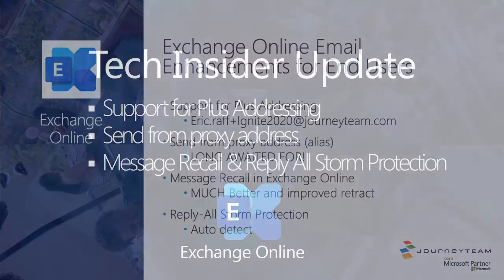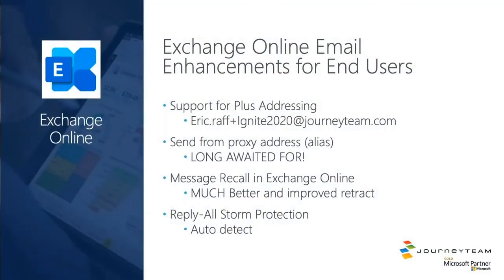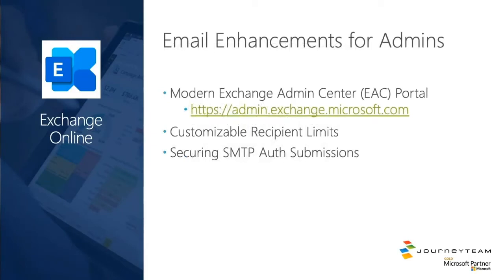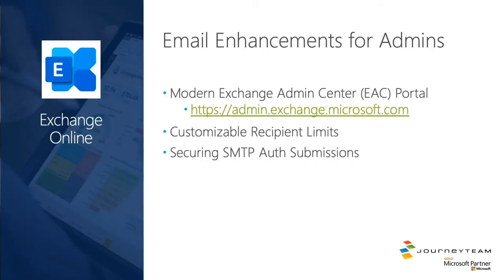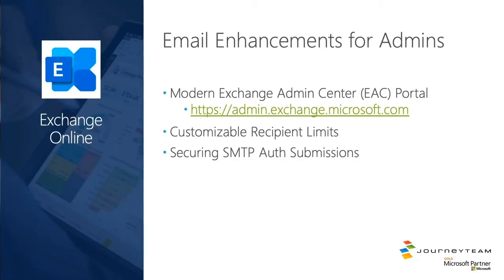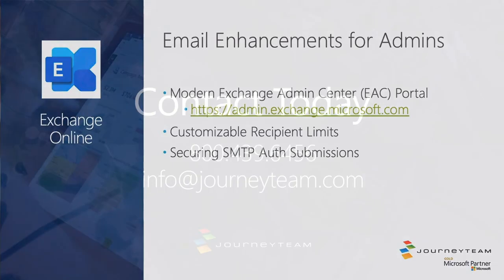TechInsider Jan2020 Exchange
Learn about the latest tips and tricks of Microsoft Teams.  We will also talk about Support for Plus Addressing, Send from Proxy Addresses, Message Recall in Exchange Online, and Reply-All Storm Protection.

SUPPORT FOR PLUS ADDRESSING
Set up Plus Addressing as a way to organize incoming mail based on events or needs, and also to funnel potential spam.

SEND FROM PROXY ADDRESSES
This long-time awaited feature is now ready to use.

MESSAGE RECALL IN EXCHANGE ONLINE
Much better and improved retract.

REPLY ALL STORM PROTECTION
Auto detect systems are now in place.